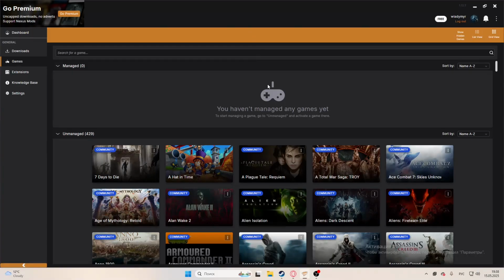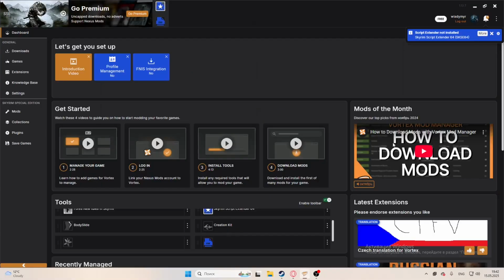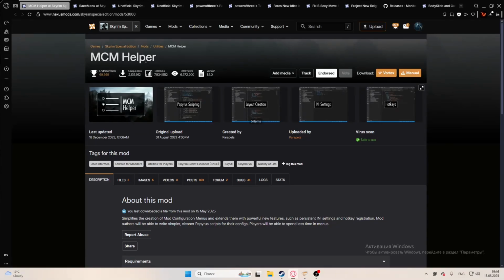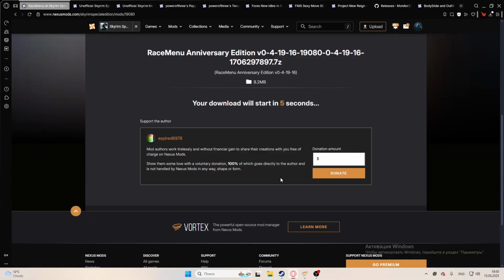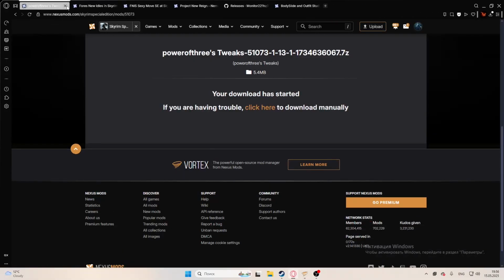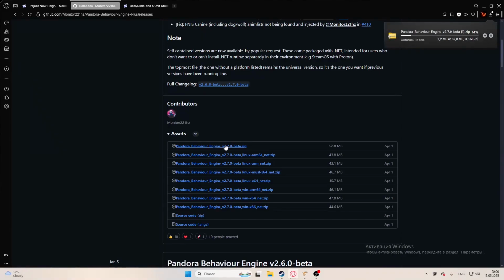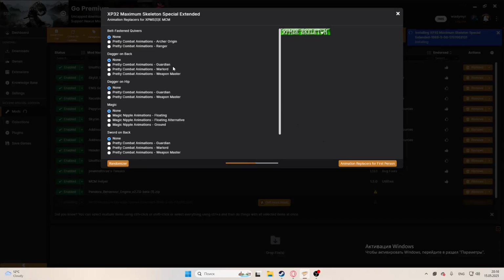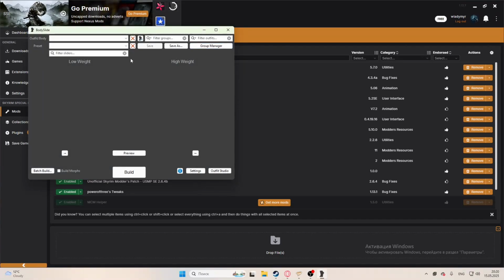How to mod skyrim se-ae in 2025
HI there))))

all links from video:
 vortex mod loader: